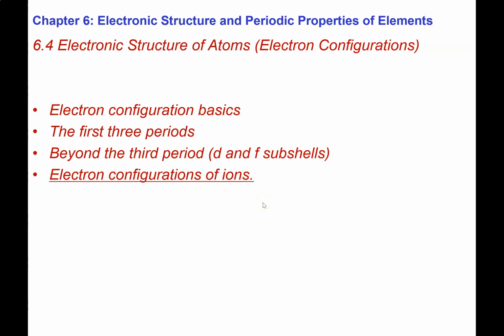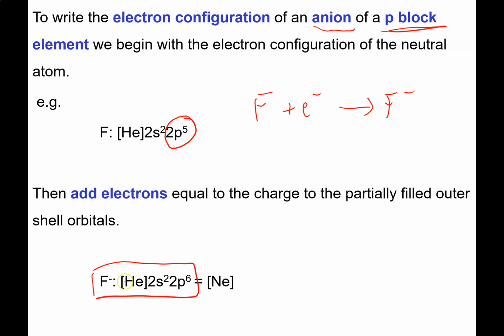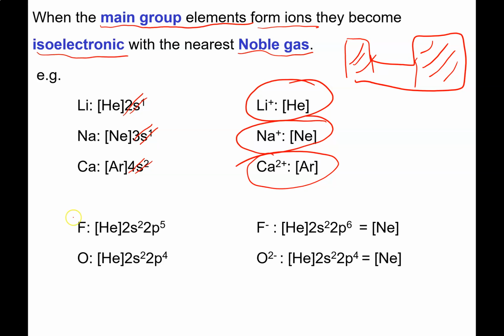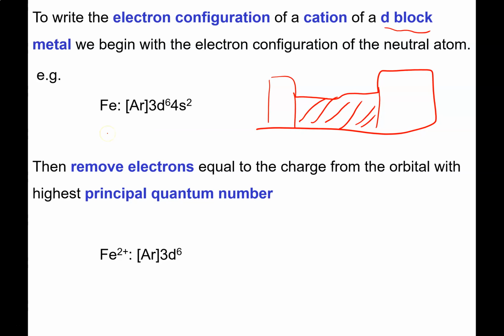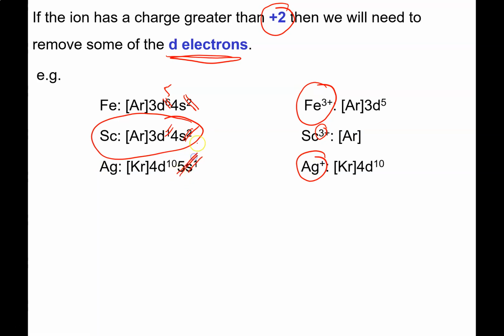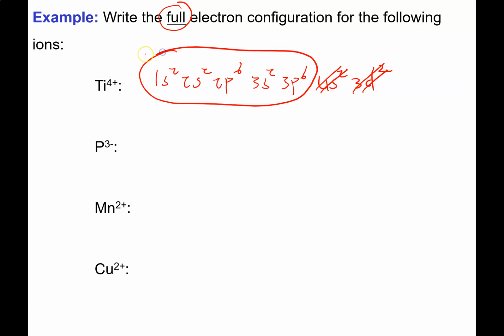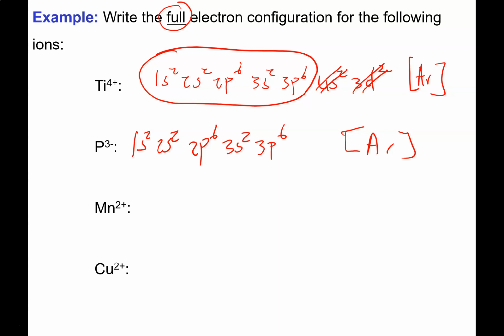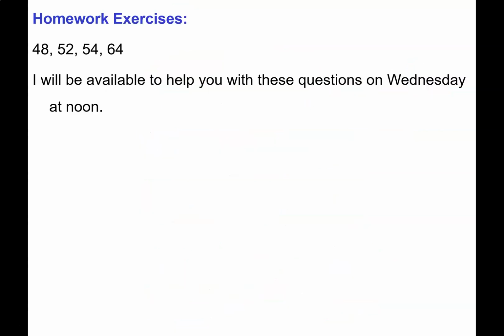Section 6.4 Part 3